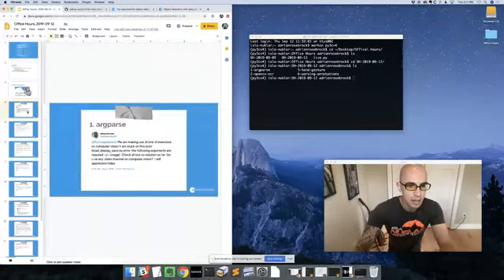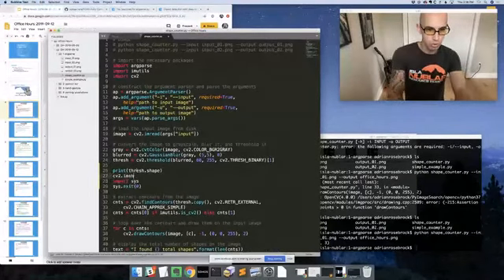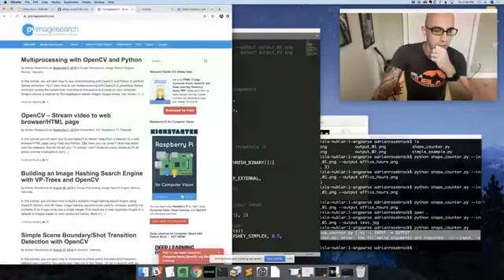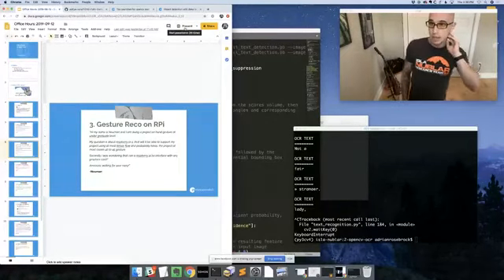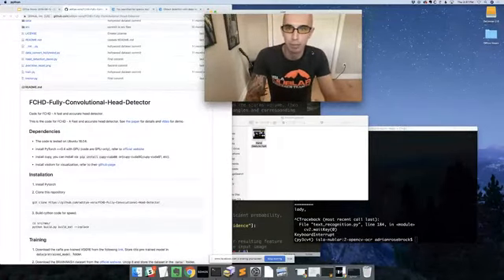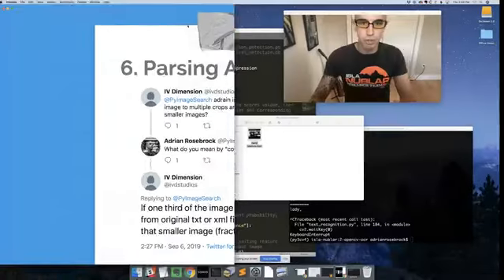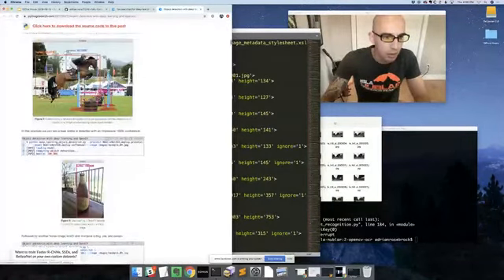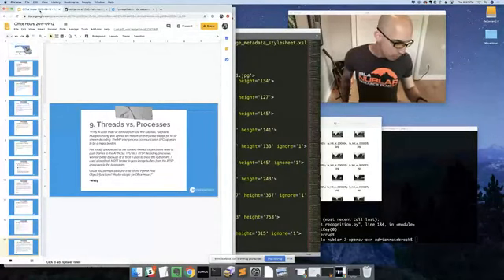Office Hours: 12 Sept. 2019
During this live Office Hours session I answer the following questions:

- (09:15) Command line arguments and argparse
    - Learn how to properly use command line arguments
    - Resolve common “USAGE” errors that you will encounter
- (20:50) What IDEs do you recommend for computer vision and deep learning development?
    - Sublime Text for smaller projects
    - PyCharm for larger projects
    - For RPi try to use remote development
- (23:20) How can we use OpenCV OCR for newspaper text recognition?
    - Learn how to use EAST to automatically detect text in a newspaper
    - Learn how to use Tesseract and OpenCV to OCR the newspaper
- (27:20) Hand gesture recognition on the RPi
    - Can hand gesture recognition run in real-time on the RPi?
    - What types of models should we use?
- (31:20) How can we improve face recognition accuracy?
    - Consider your face detector
    - Utilize a combination of facial embeddings and machine learning
- (38:30) How can we build a web crawler for images?
    - Check out Scrapy
    - Useful for building an image search engine
- (41:12) How can I parse object detection annotations?
    - Learn to use libraries such as BeautifulSoup and lxml
- (44:50) Producer/consumer with Python
    - How can we use a producer/consumer relationship to build a faster, more efficient deep learning inference system?
- (48:10) How can we perform object detection with OpenCV?
    - What do the returned values actually mean?
    - How can we take them and convert them to bounding box coordinates and labels?
- (53:20) Threads vs. processes
    - When do we use threads?
    - And how can processes be used to improve program speed?
- (55:20) How can we do object detection with multiple cameras?
    - Use multiple cameras but only a single model
    - Use producer/consumer relationship to keep queue filled
    - Point of diminishing returns — there is a limit to the number of cameras you can attach to a single computer

For more information on my live Office Hours, refer to this page on the PyImageSearch blog: